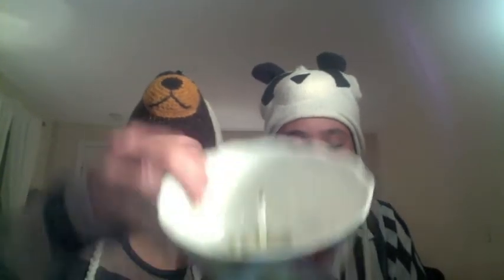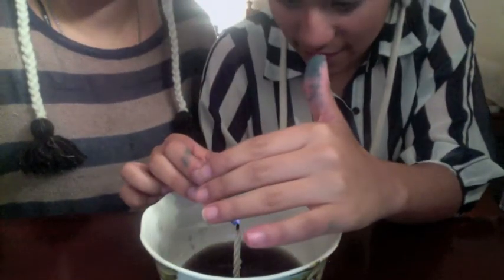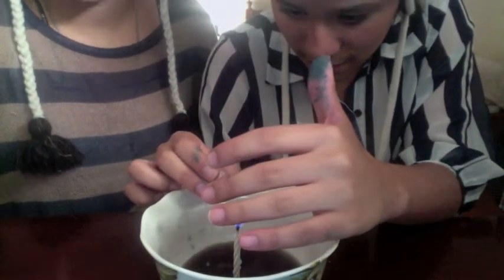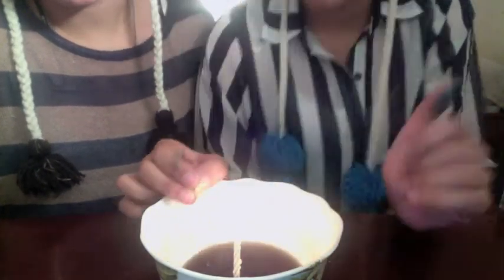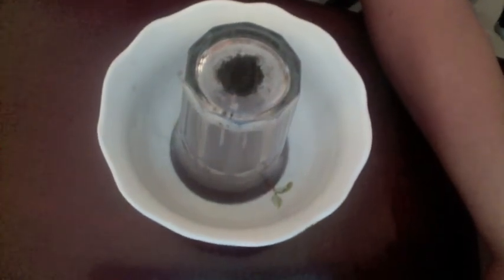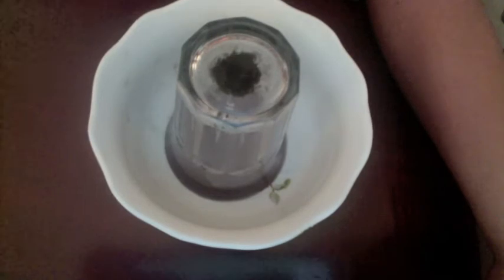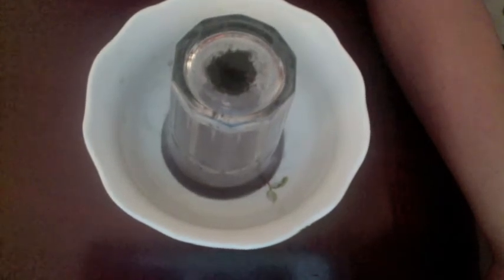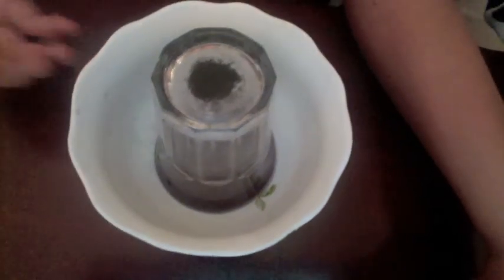Chemisrty with Laura and Emily